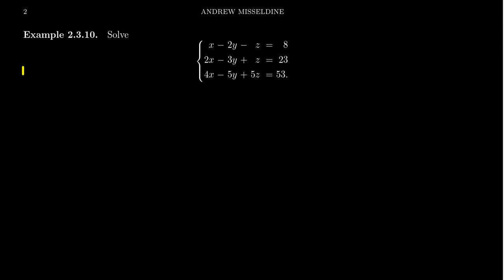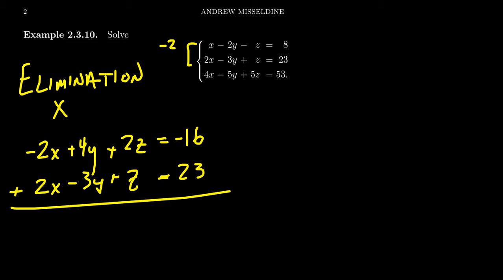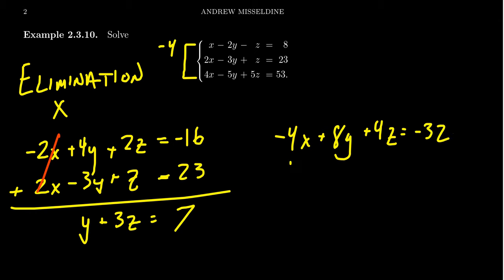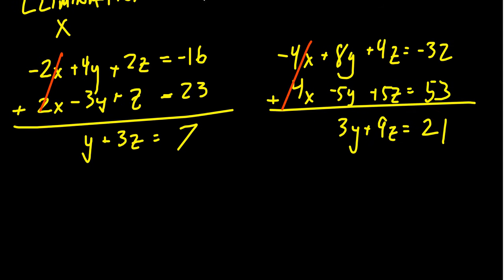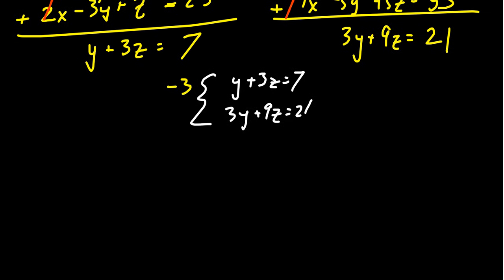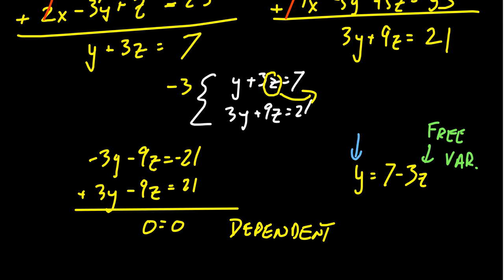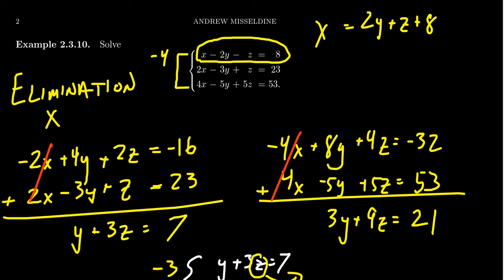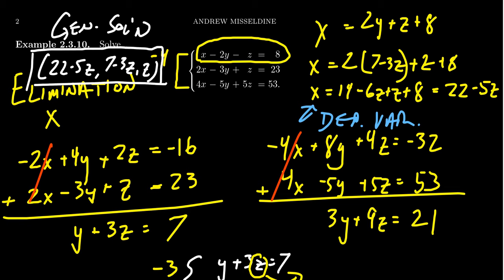Solving a 3 x 3 Linear System by Elimination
In this video, we show how to solve a 3 x 3 linear system using the Elimination Method.

This is lecture 12 (part 2/5) of the lecture series offered by Dr. Andrew Misseldine for the course Math 1050 - College Algebra at Southern Utah University. A transcript of this lecture can be found at Dr. Misseldine's website or through his Google Drive